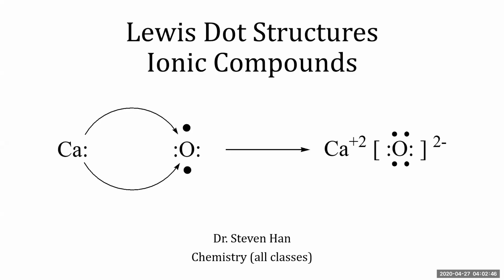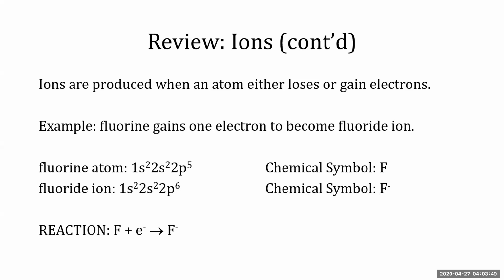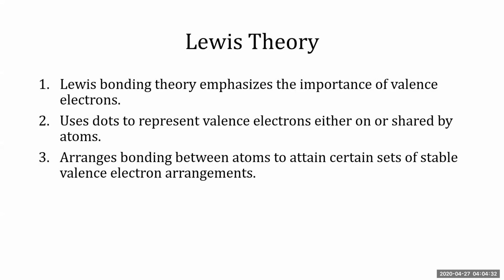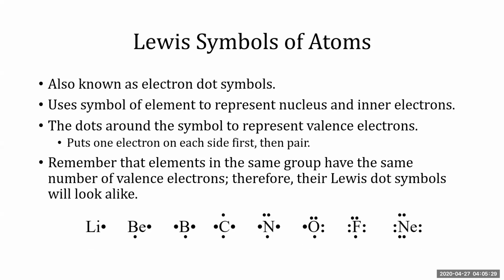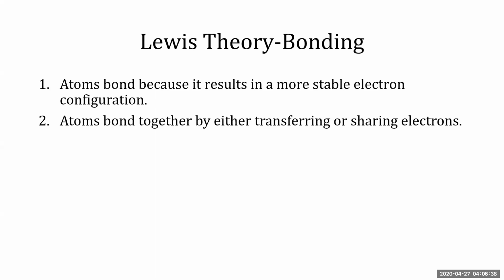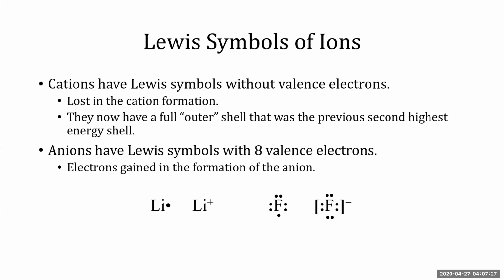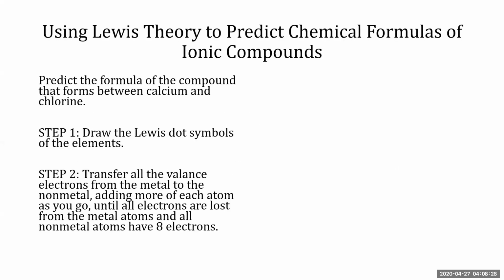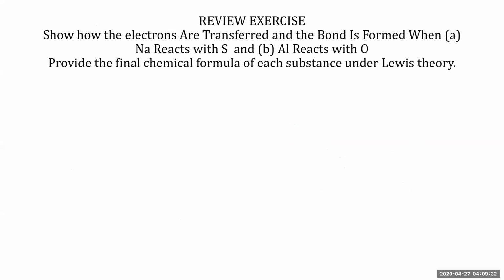LDS Ionic Compounds 4272020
This video is on Lewis Dot Structures for Ionic Compounds.  This is designed for General Chemistry student but aspects can be used for health science or introductory chemistry students.